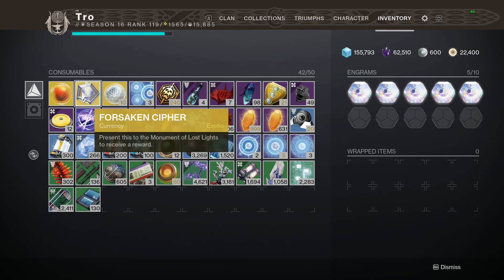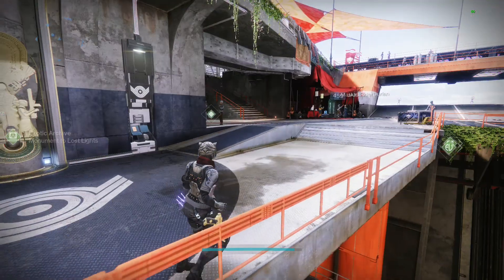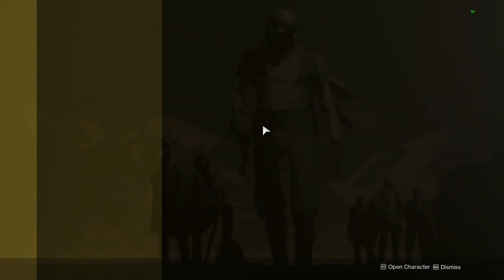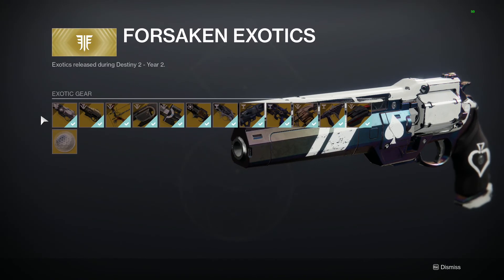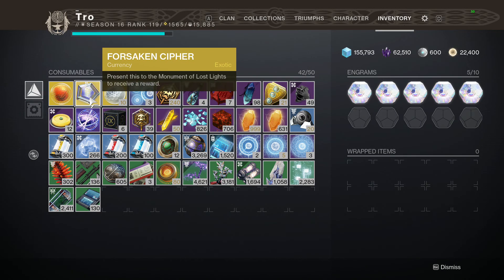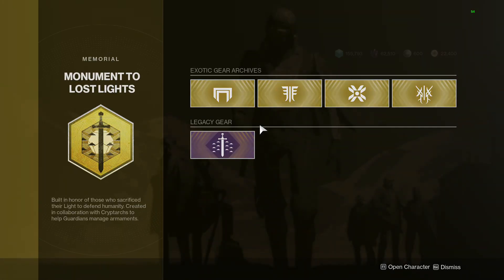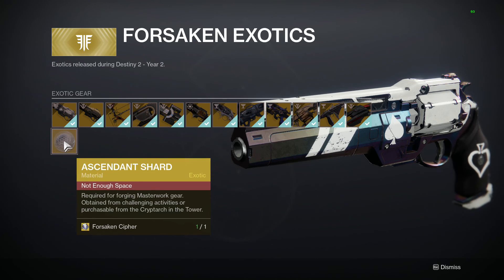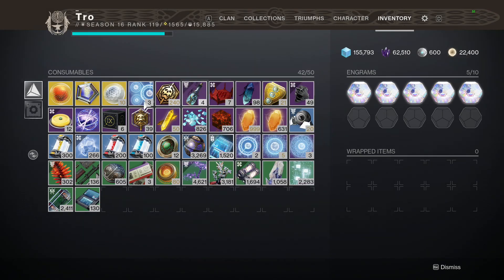How to get 3x Ascendance Shards for free if you own Forsaken expansion | Destiny 2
I just found out this today so I'd like to make video and spread the news, hopefully it will most returning players or people who doesn't know this yet.

Cheers!